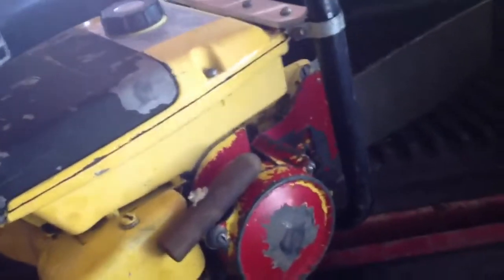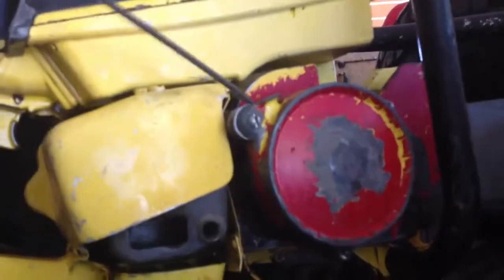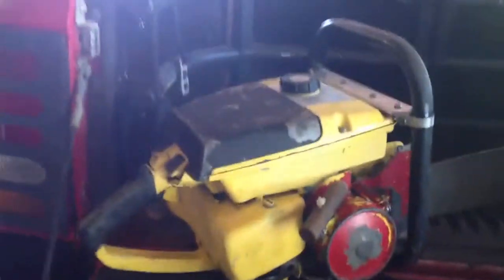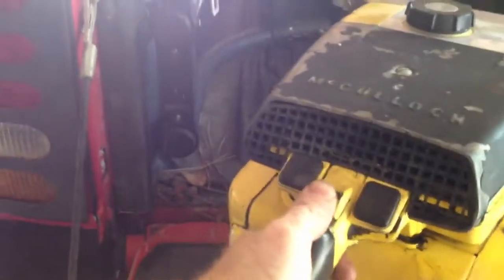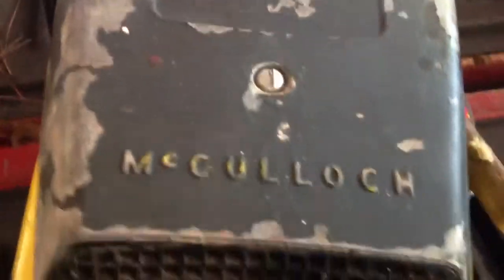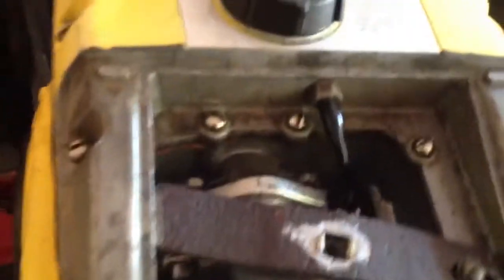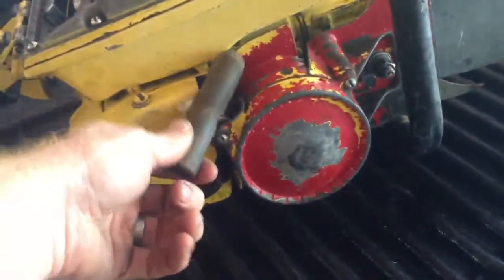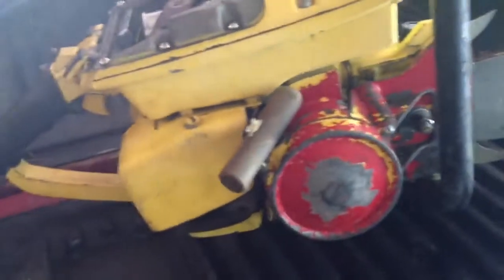McCulloch 1-76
Saw